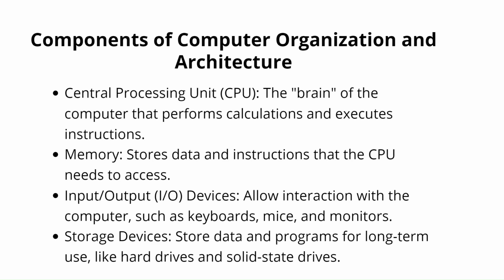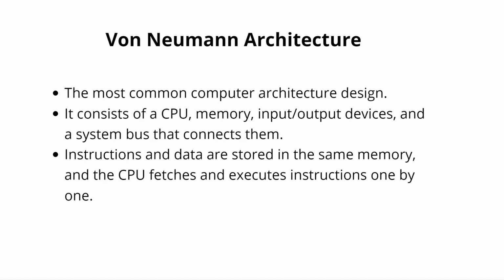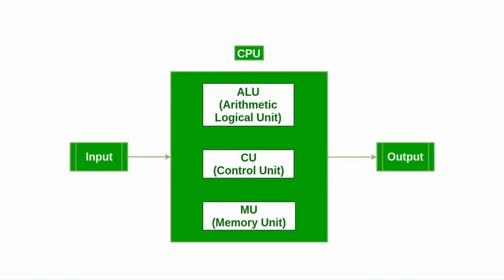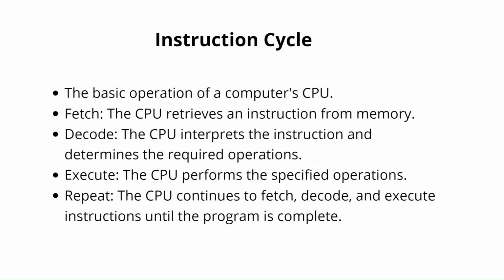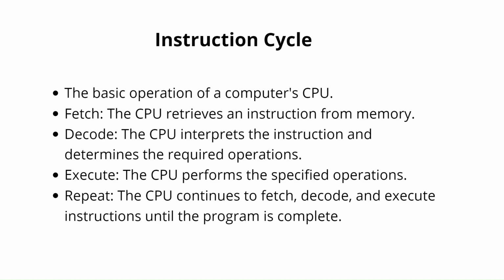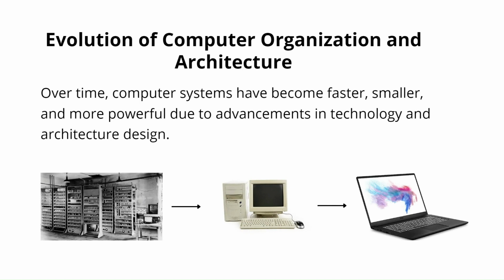Core Concepts of Computer Science : Part-3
In the initial episodes, we'll lay down the foundation by delving into core concepts like algorithms, data structures, programming languages, computer organization, and architecture. These fundamentals are the building blocks of the digital universe.